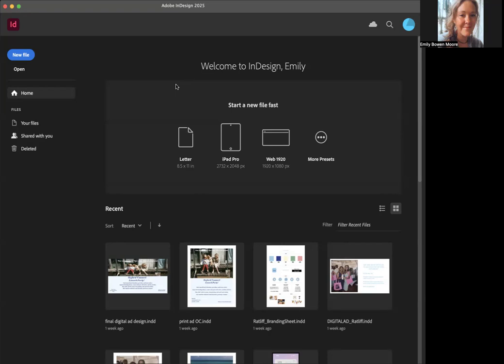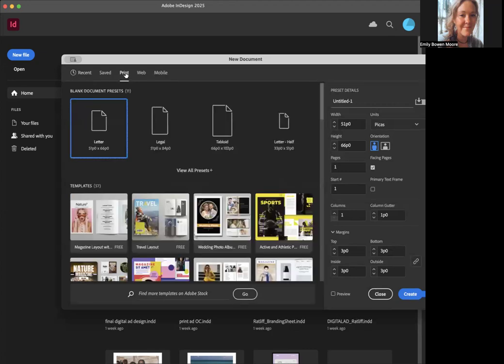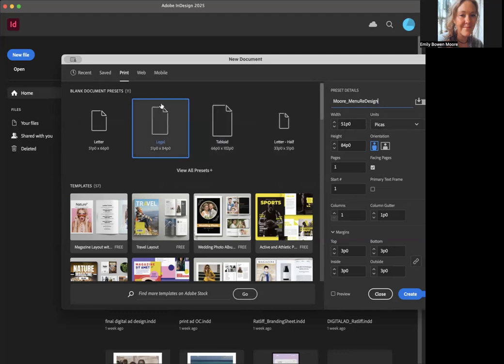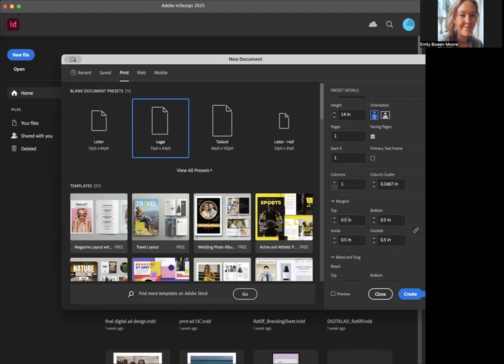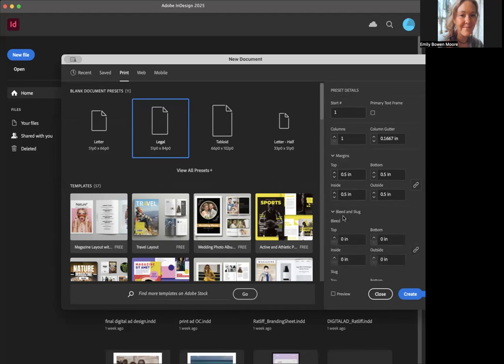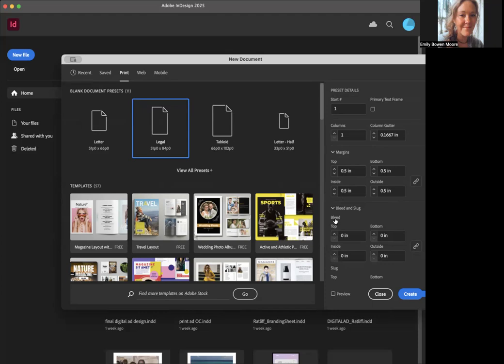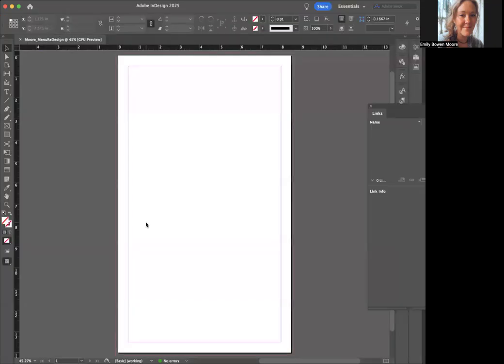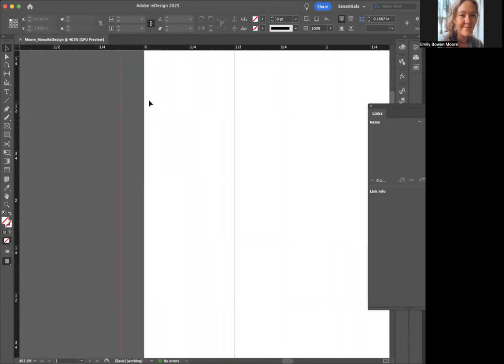MenuSetUp_InDesign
This video explains how to set up the InDesign document for the Menu Re-Design project for JOUR 273.